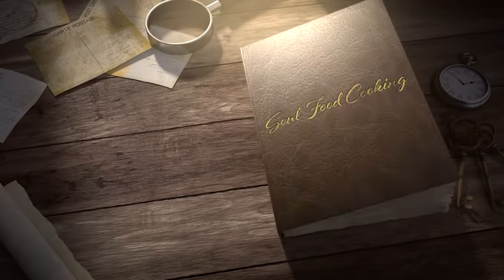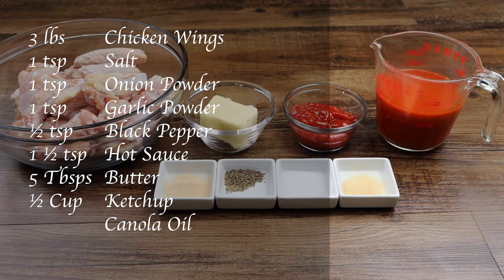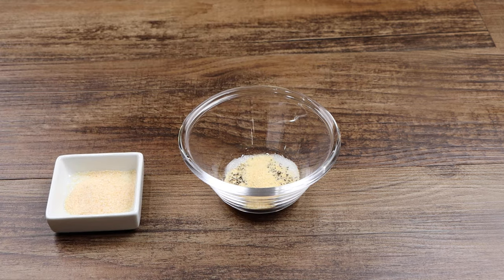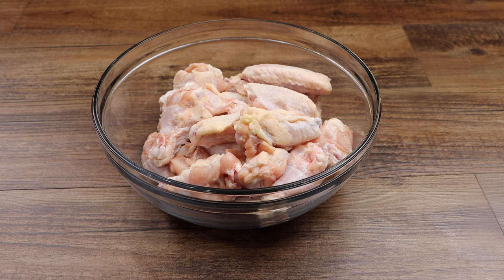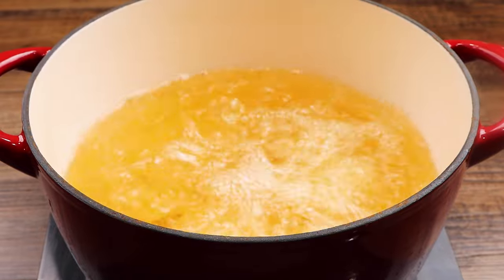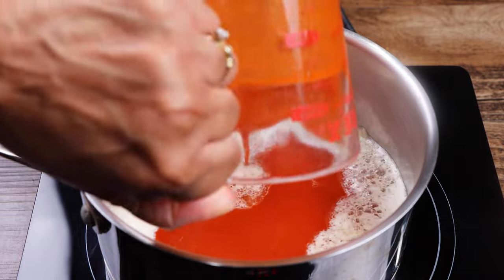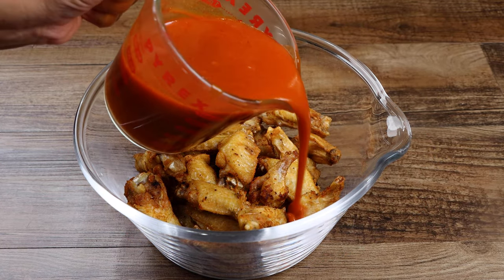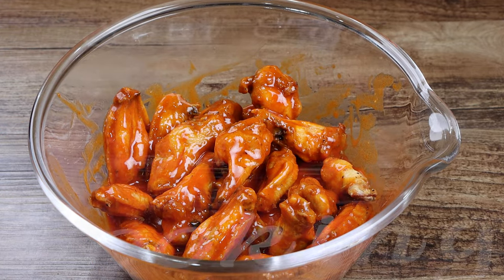How to make the BEST Buffalo Wings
How to make the BEST Buffalo Wings - Buffalo Wings Recipe Search:
Who doesn't like buffalo wings? This is a quick and easy recipe for delicious buffalo wings. In this buffalo wings recipe  video I will walk you through easy steps to make the best wings. And the best thing is these wings are made with simple ingredients that you already have. It can serve as a great appetizer for you game day gathering or a snack any day of the week.

To get written and printable recipes sent directly to your inbox, sign up for my free newsletter

Your Continued Support is Greatly Appreciated!